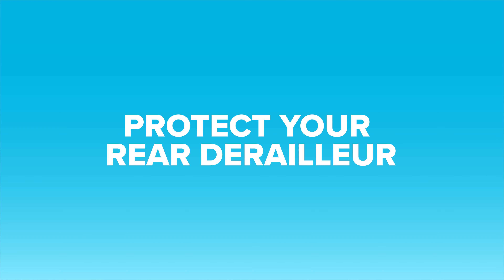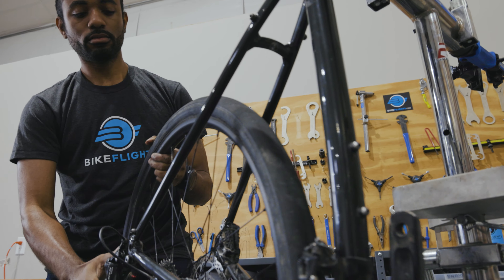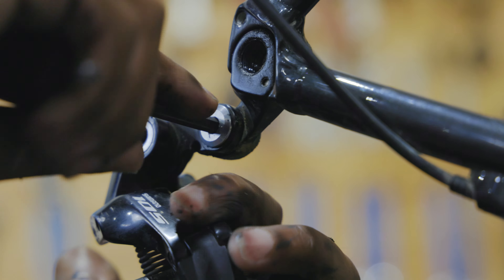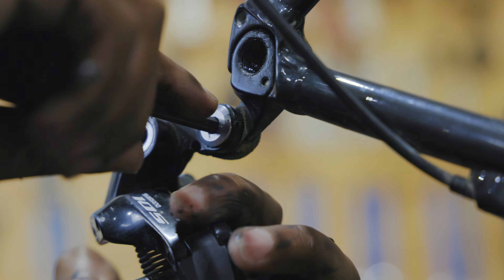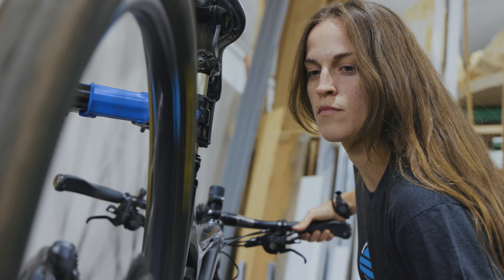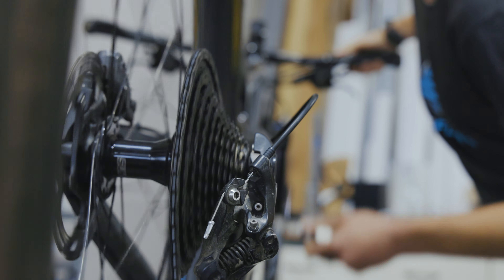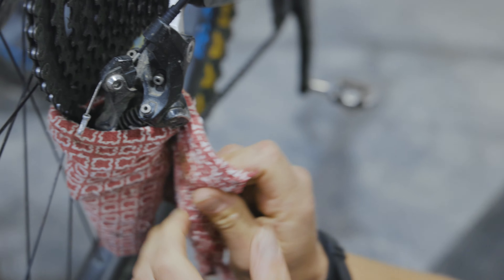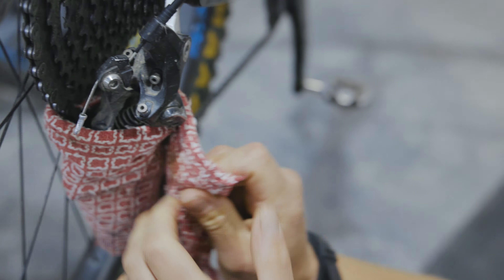How To Protect Your Rear Derailleur | Bike Shipping Tips & Tricks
When you pack your bike, it's important to protect your rear derailleur, a crucial part of your bike. We recommend removing your rear derailleur, wrapping it in padding and securing it to your bike, so it won't get bent or broken during shipping. Shifting it inward into your largest cog and then padding it is another way you can protect it in transit.

This video is part of our BikeFlights.com Bike Shipping Tips & Tricks series in which we teach you how to do essential things that every bike shipper should know and do.